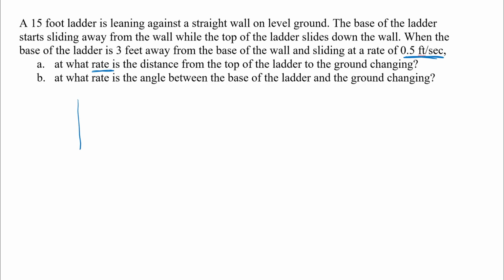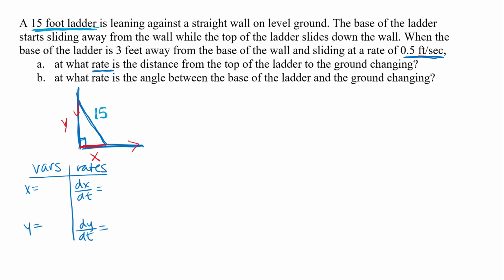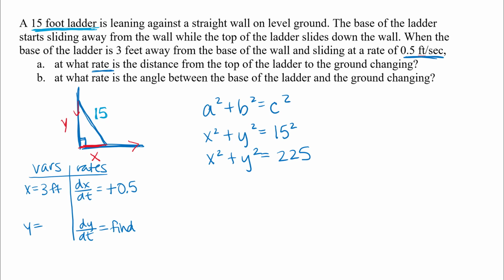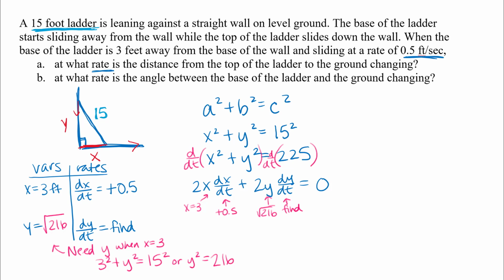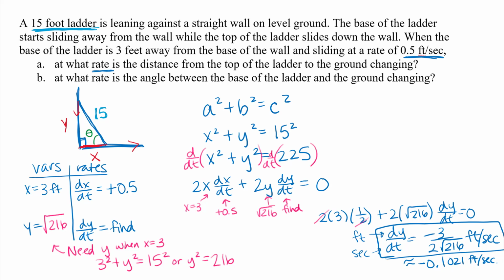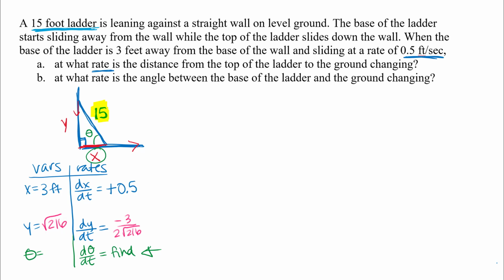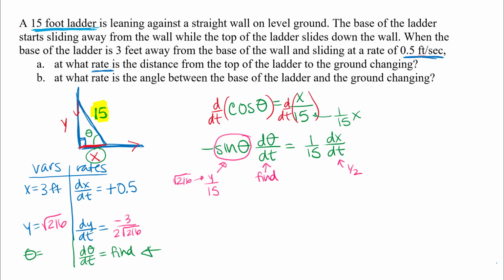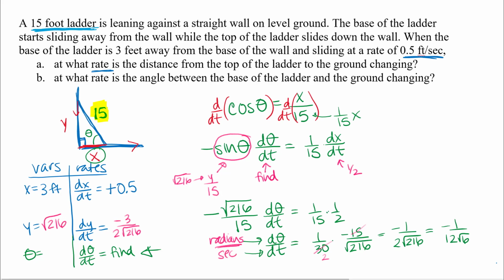Related Rates Ladder